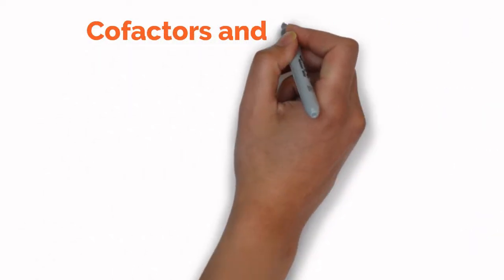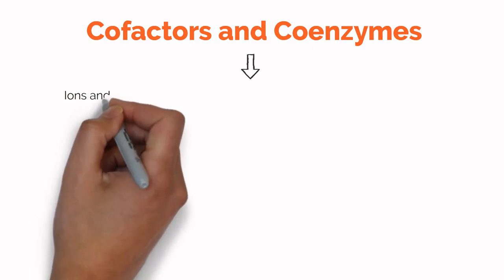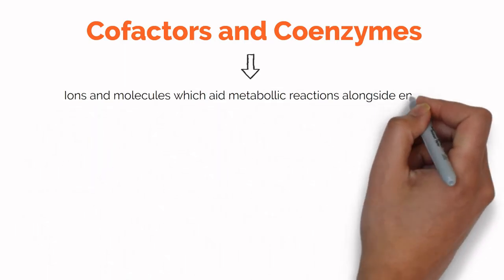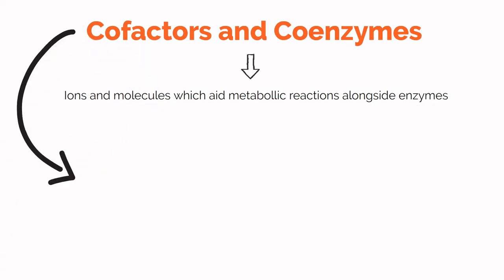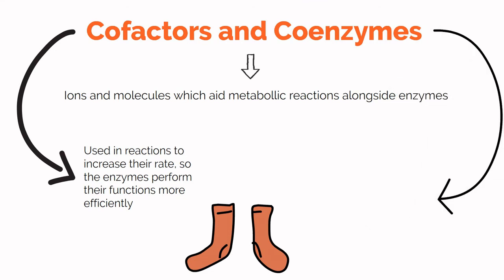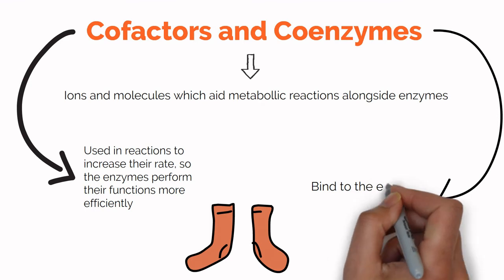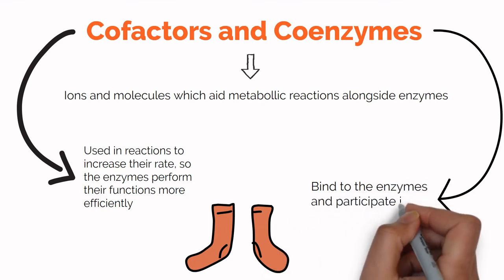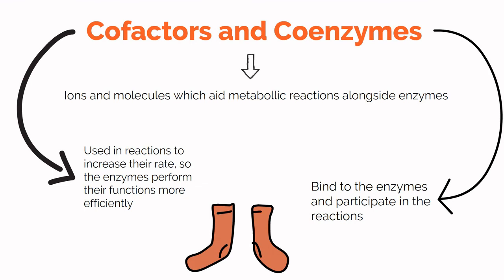Human Biology: Cofactors and Coenzymes